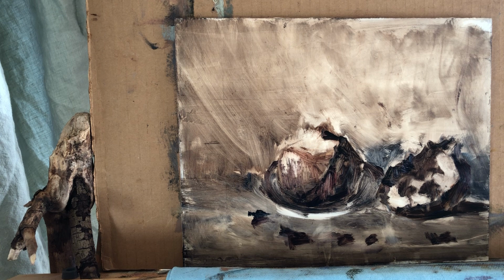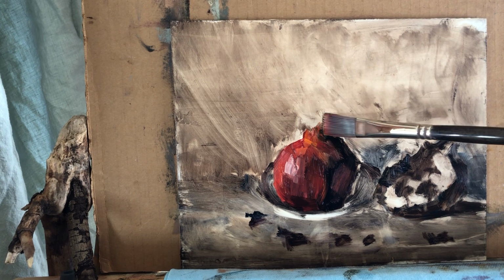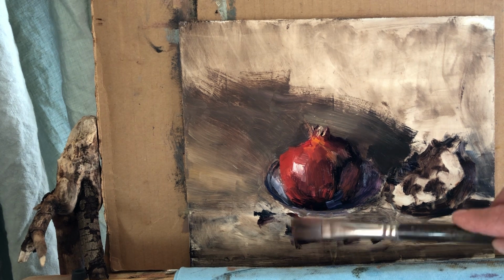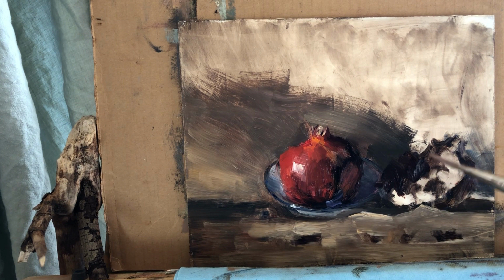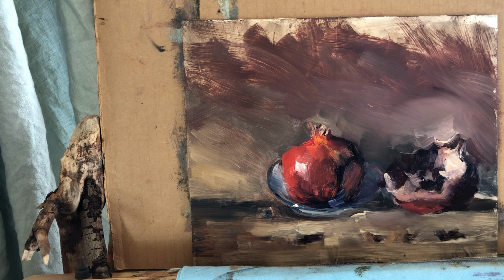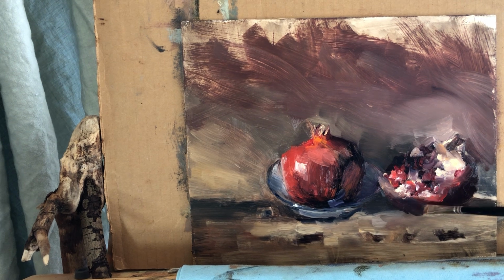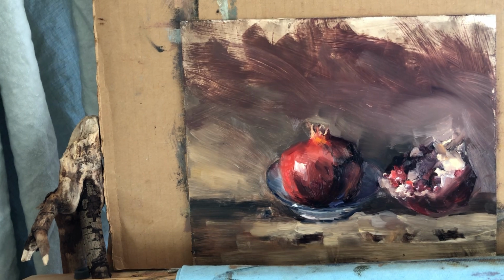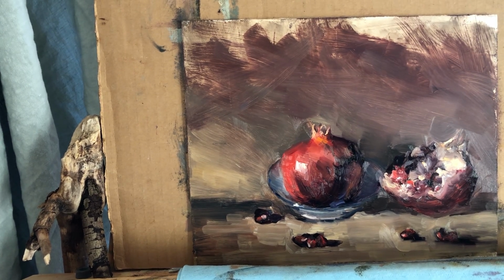Painting Pomegranates in oil. Alla prima. Beginners.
Oil painting. Painting still life from life all prima.
Supplies list:
Oil paints: Titanium while, cadmium yellow light, cadmium yellow deep, yellow ochre, cadmium red light, permanent rose, alizarin permanent, magenta permanent, transparent red oxide, ultramarine blue, ivory black.
Medium: Gamsol or equivalent
Brushes synthetic and natural: flats of various sizes, filberts, pointed round for details.
Surface: oil primed (Gamblin) panel/MDF.
Please check my paintings at Instagram: SVSOBCHAK , Facebook: SvetArt